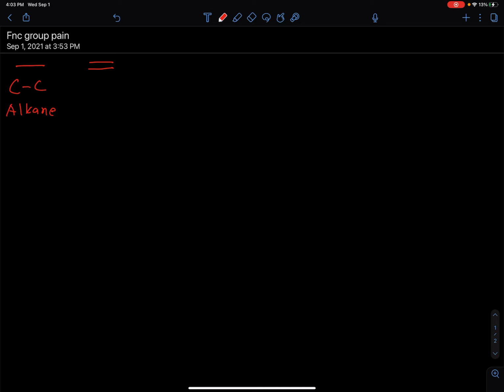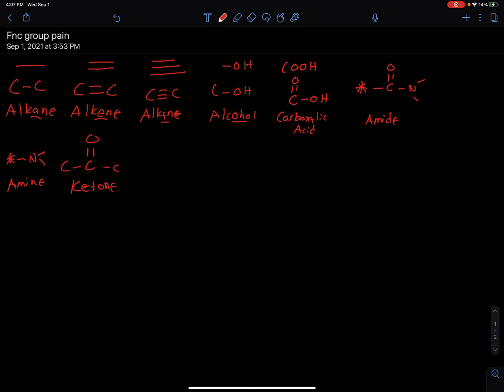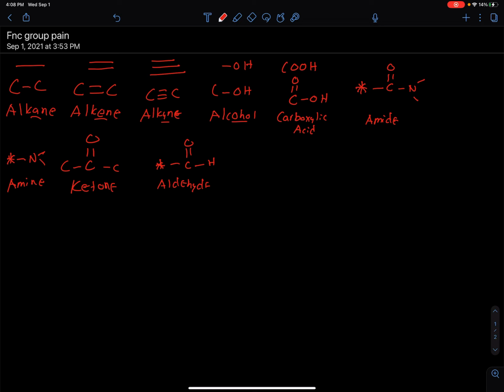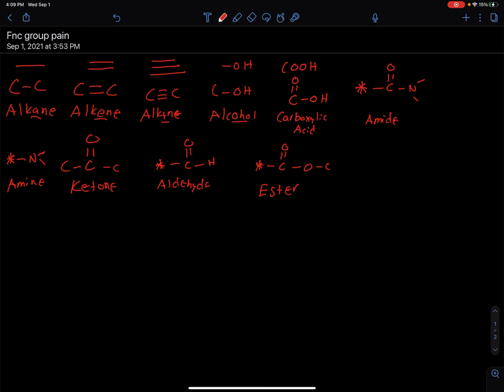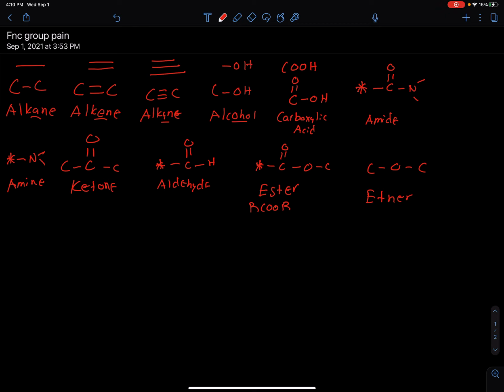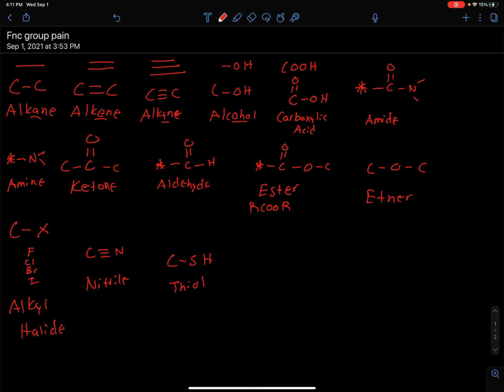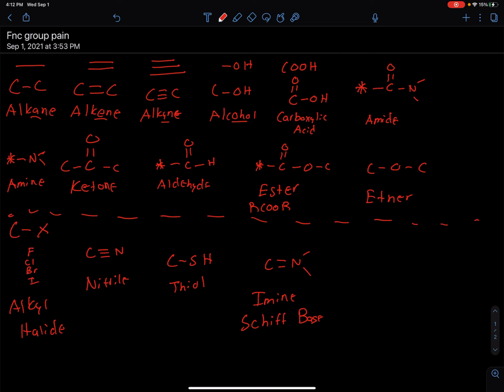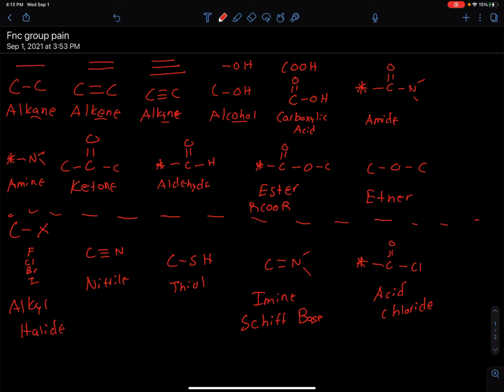Functional groups made painfully simple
Please go see your professors and TAs in office hours they are bored